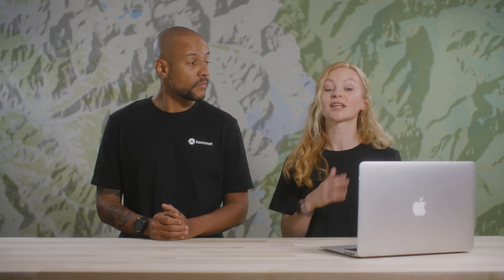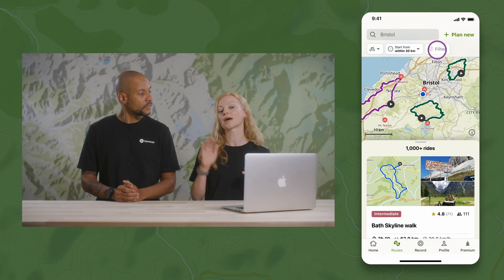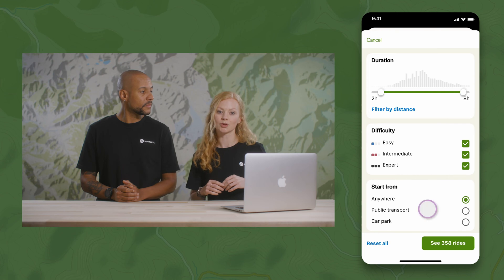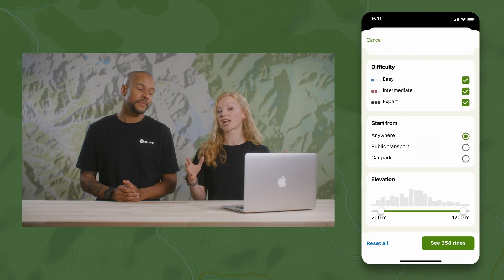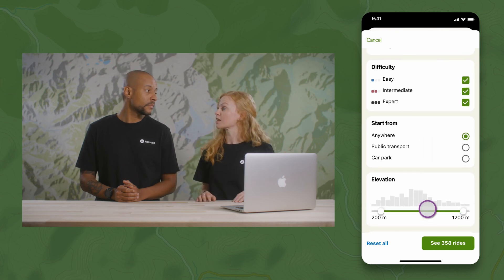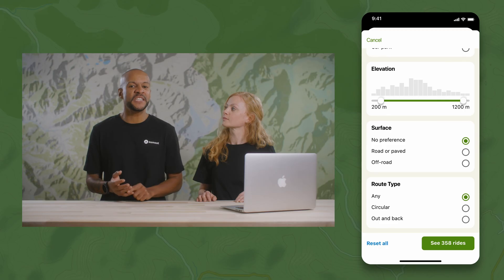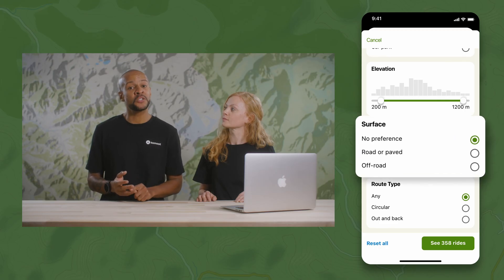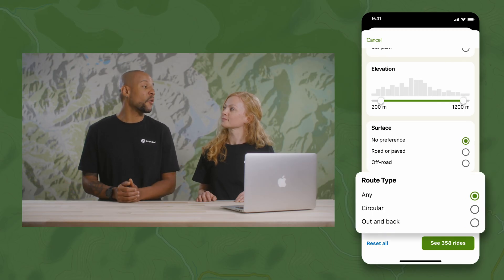How to use filters on komoot | komoot in 90 seconds (ish)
The komoot map is packed with great routes, and it’s easy to filter those routes so that only the ones that match your needs appear. By tapping the ‘Filter’ button, you can choose your distance, duration, elevation, surface type, and more.

💚 About komoot
Komoot is an app that helps you find, plan, and share adventures with its easy route planner. Driven by a love for nature and powered by the outdoor community’s recommendations, komoot helps you explore more of the great outdoors—wherever and however you want